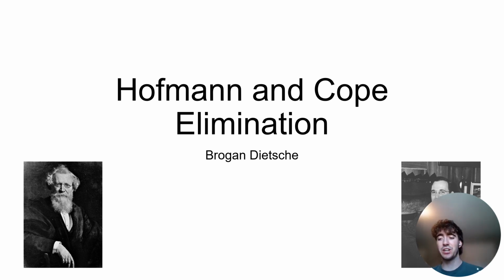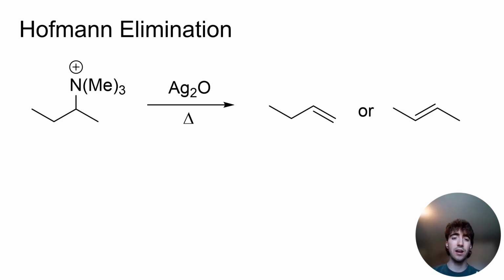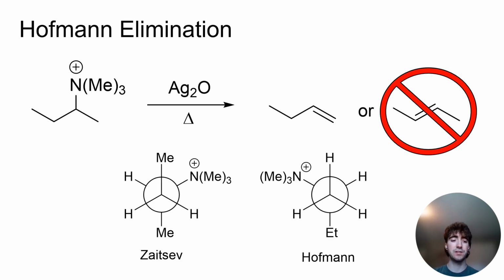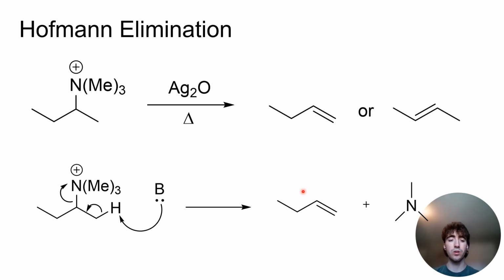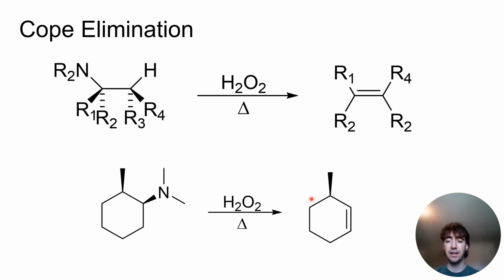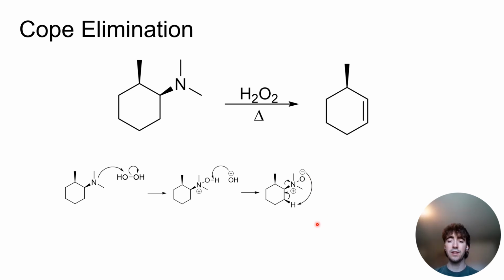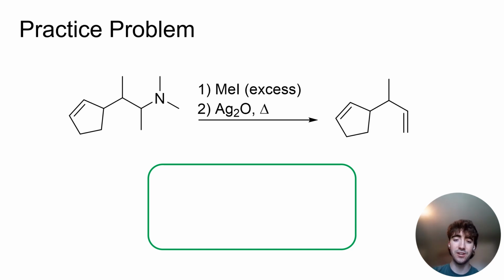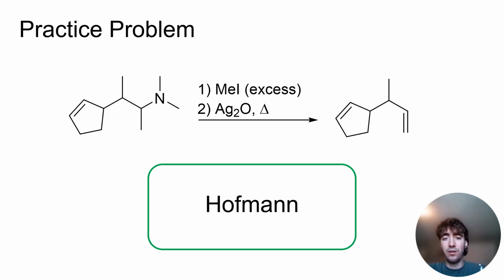Cope Elimination and Hofmann Elimination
Video created for assignment in CHEM 347 class at Hobart and William Smith Colleges